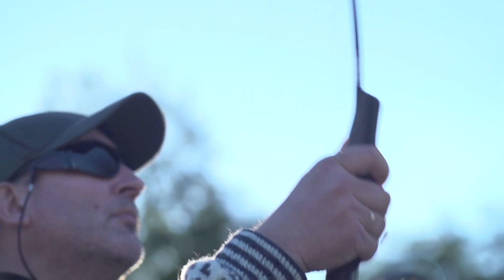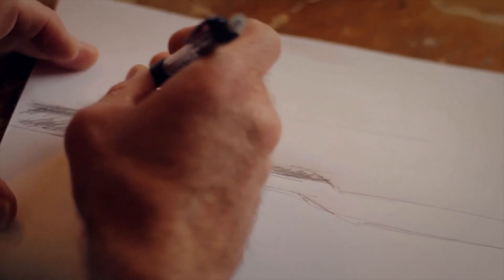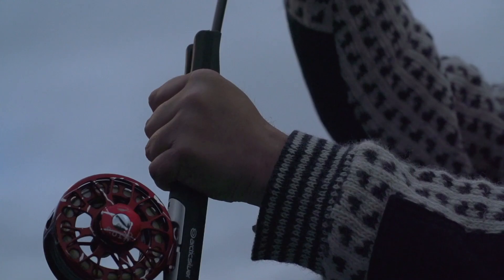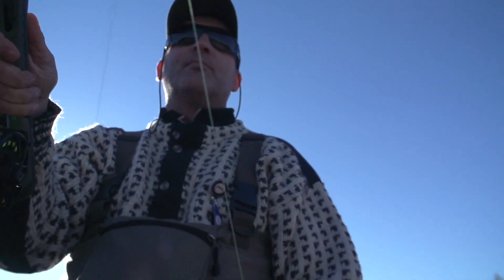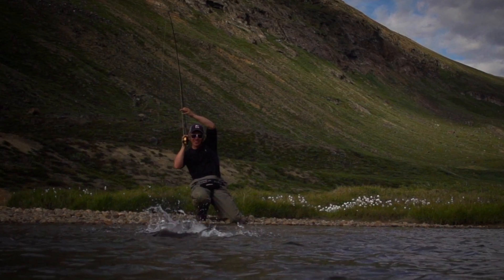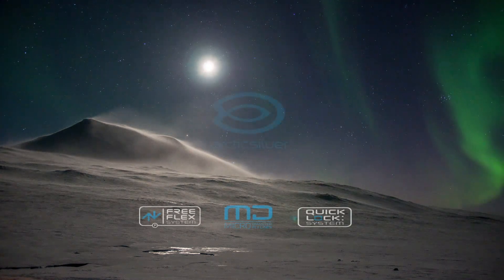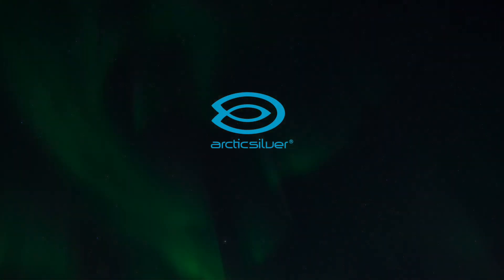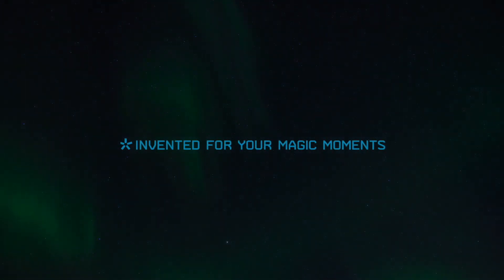ArcticSilver Promotion Trailer - The Free-Flex System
In this Promotion Trailer we explain the Free-Flex System to you and how it works. And of course there are some nice fishing scenes, too!

ArcticSilver produces innovative Fly Fishing Equipment.  We are the inventor of the internationally patented Free-Flex System for Fly Rods. Other inventions are the Quick-Lock fly reel seat and our MicroDiameter (MD) fly lines.